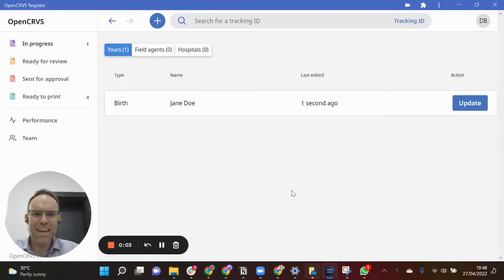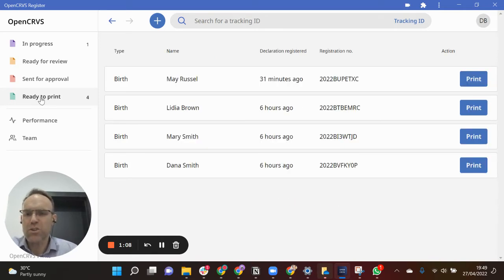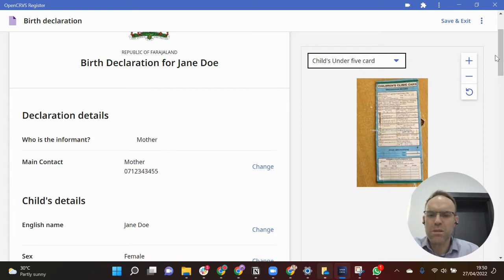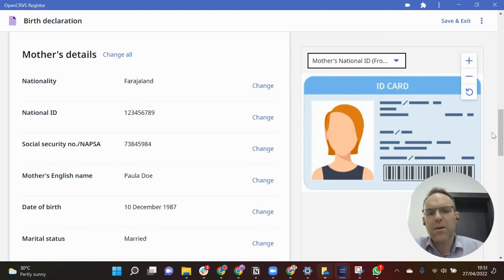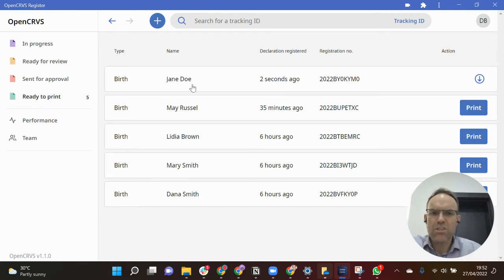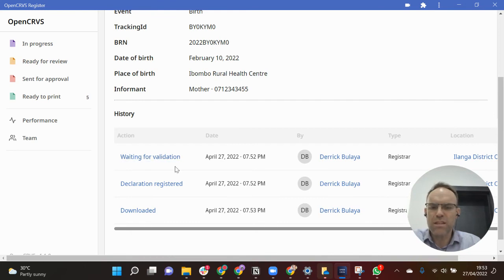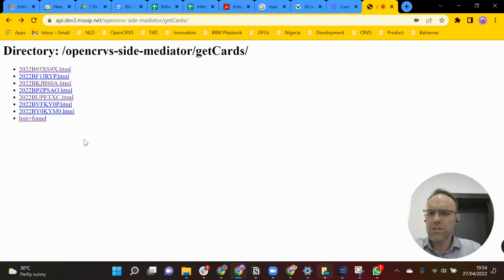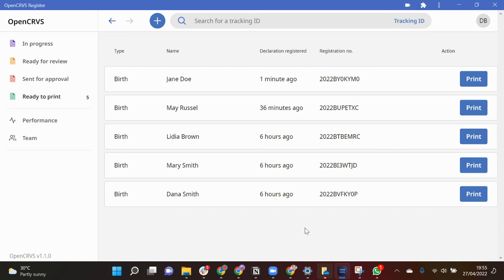MOSIP OpenCRVS Integration: Proof Of Concept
An end2end demonstration of a birth event issued on OpenCRVS leading to an automatic issuance of MOSIP ID for the new born.